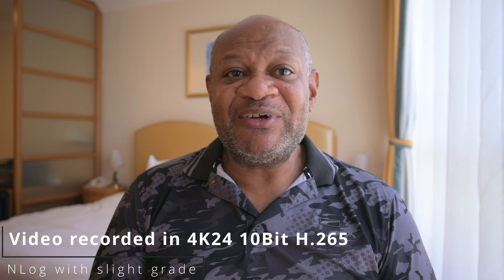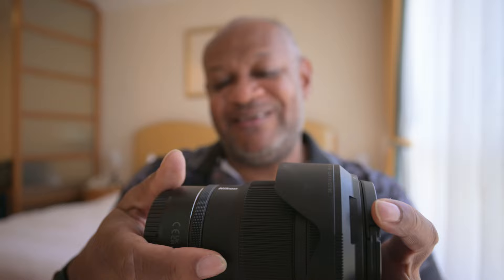Initial User Experience And New Lens - Another One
Here are my thoughts after the first 2 weeks of use and I got another Nikon lens.

Camera, lens and accessories links
Nikon Z8
Nikon Z9
Nikon 14-30 F4
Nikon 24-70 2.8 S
Nikon Z 70-200 f/2.8 S
Nikon 24-120 f4 S
Megadap ETZ21
Sony 16-35mm f4
Sony 24-105mm f4 G OSS
Sony A7R V
Sony FX30
Angelbird AV PRO SD Card MK2 - V90-256 GB
Nextorage CFexpress Type B Card 660GB

Monitor:
Atomos Shinobi 7
Atomos Zato Connect

Audio:
Hollyland Lark 150
Hollyland Lark Max
Sennheiser MKE 400 Shotgun Mic
Sennheiser MKE 600 Shotgun Mic
SMALLRIG W60 Wireless Microphone
Deity Microphone V-Mic D4
Deity Pocket Wireless Lavalier System

Power
FXLION Nano Two V Mount Battery,98Wh(6800mAh) Battery